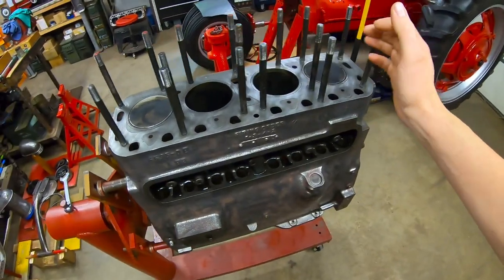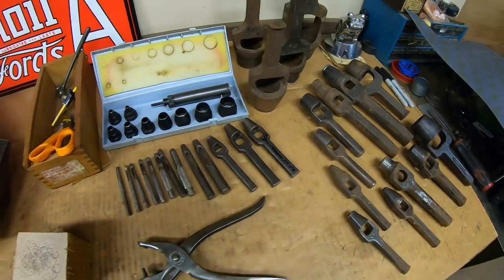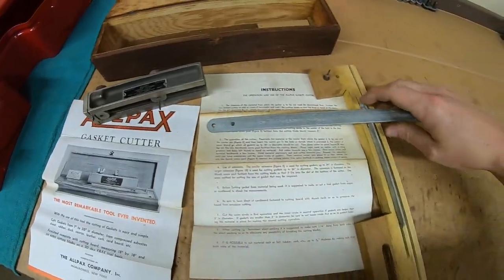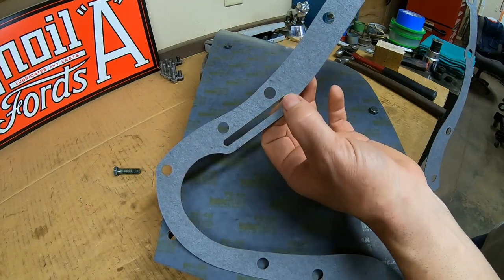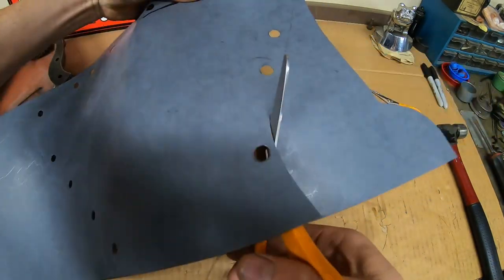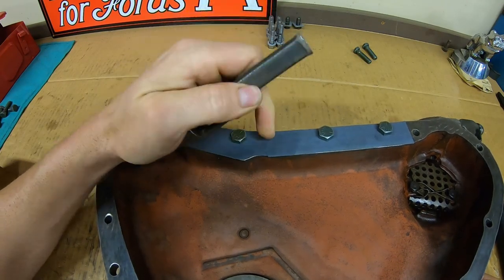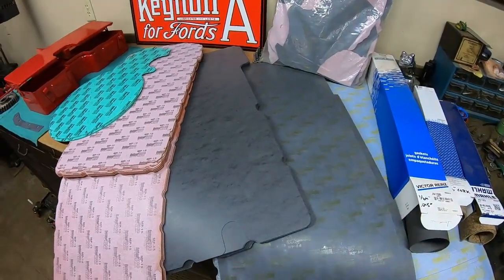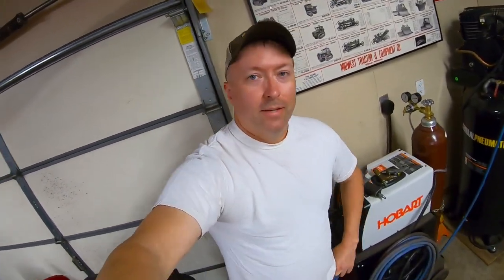How I Make All My Gaskets - Step by Step Process Including Tools, Materials & Sealers!